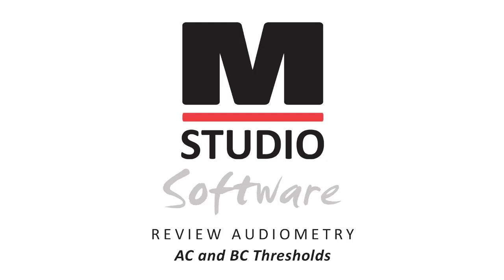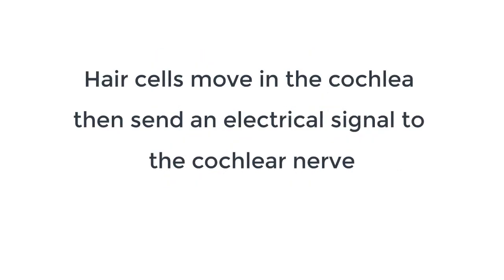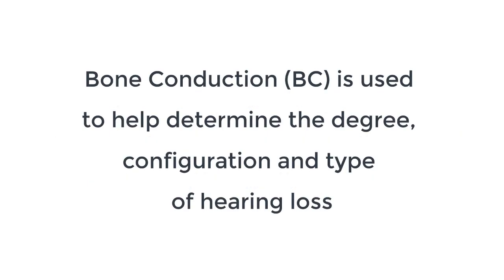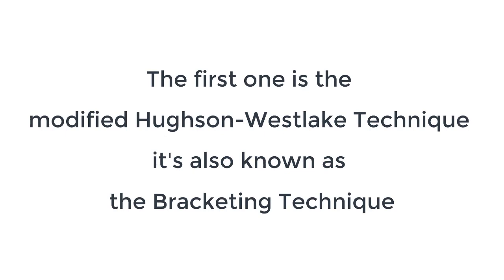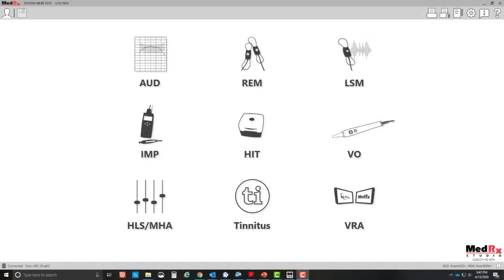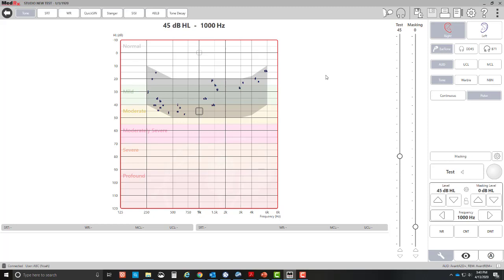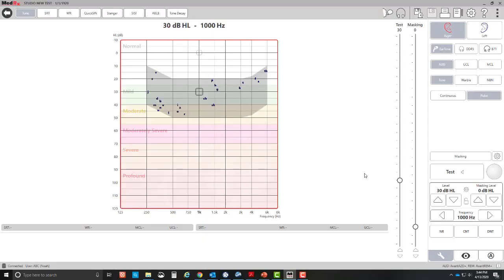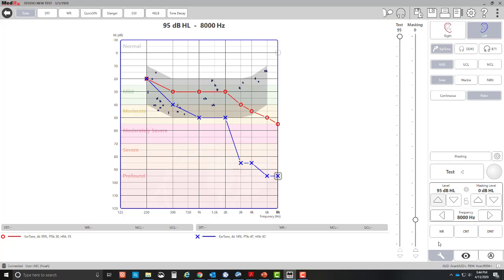StudioSoftware Audiometry Lesson 1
Audiometery Refresher & How to perform AC & BC tests in the Studio Software